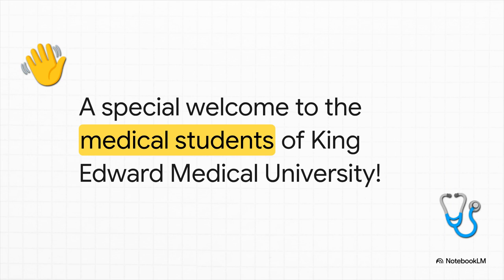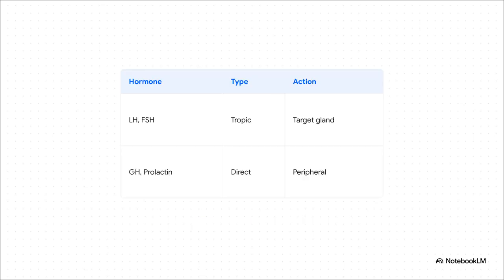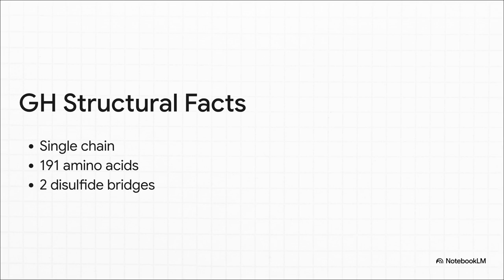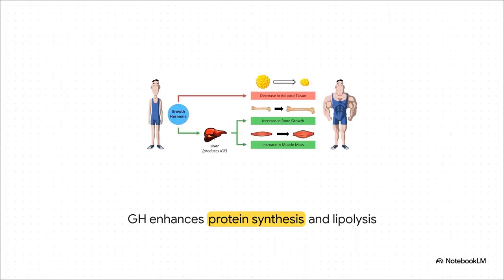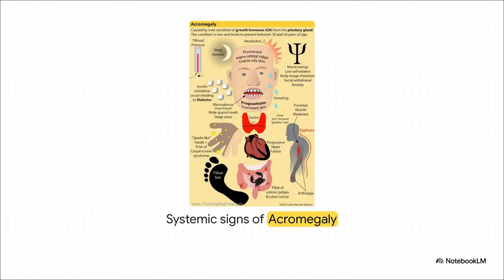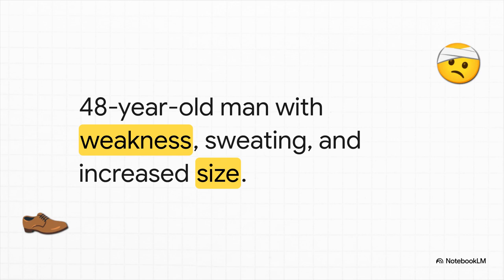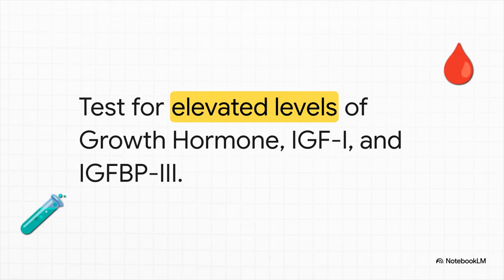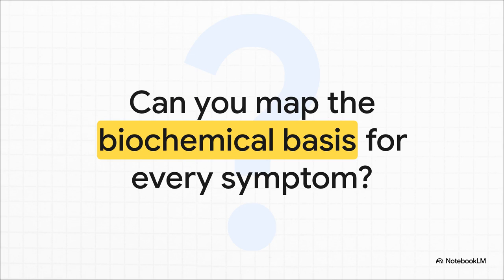Growth Hormone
Biochemistry of Growth hormone
disorders of Growth hormone